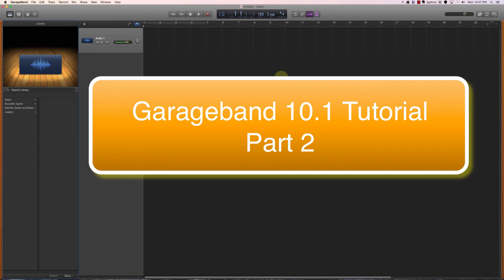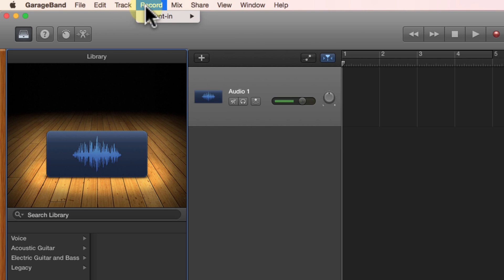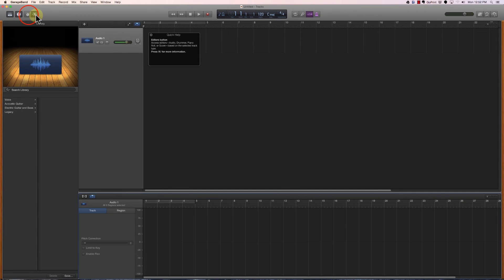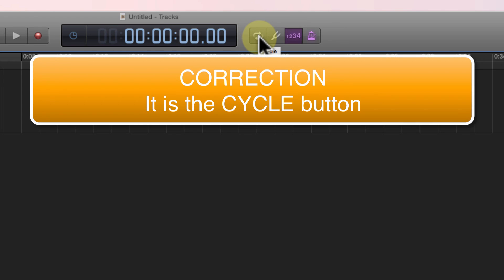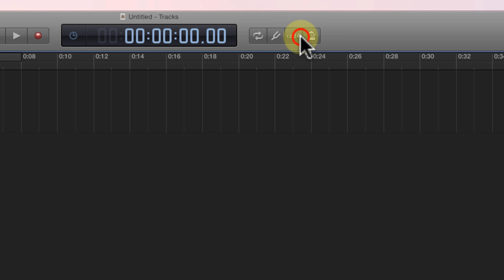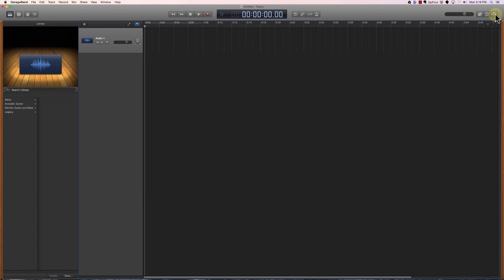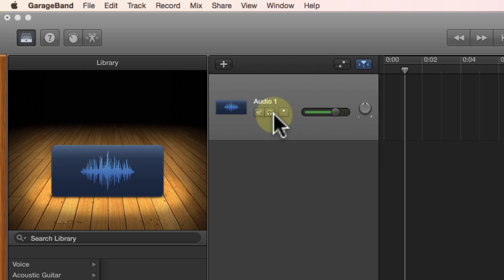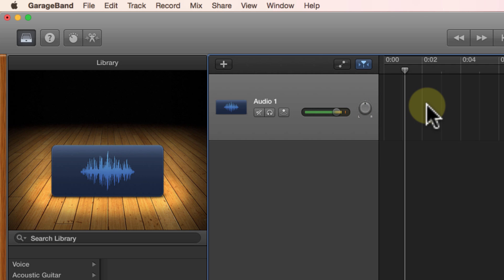Garageband 10 Tutorial Part 2: The Interface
These videos are used for teaching Garageband to my MASS 142, Media Software Application class at Colorado Mesa University.
Although most viewers should find these videos helpful, some of the features and processes discussed are specific to CMU students.